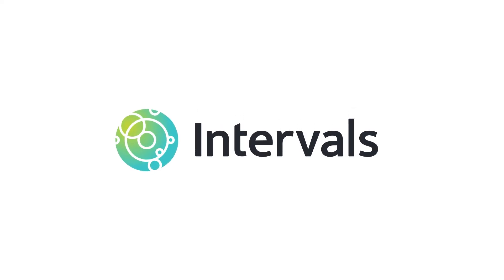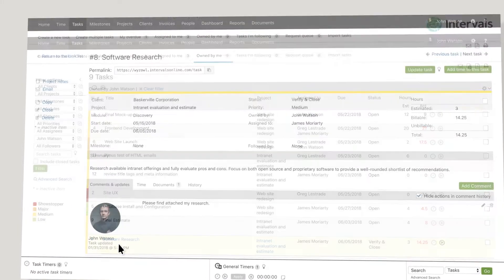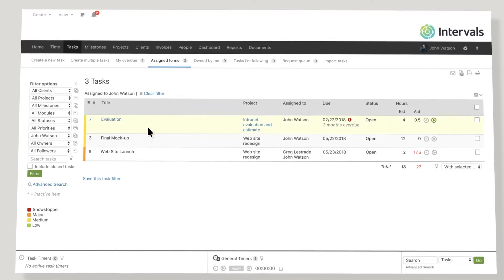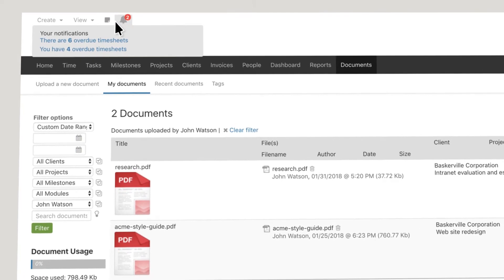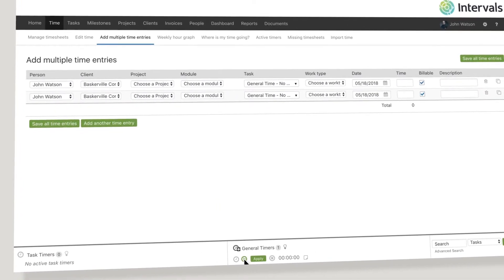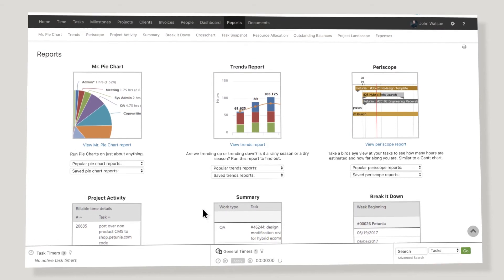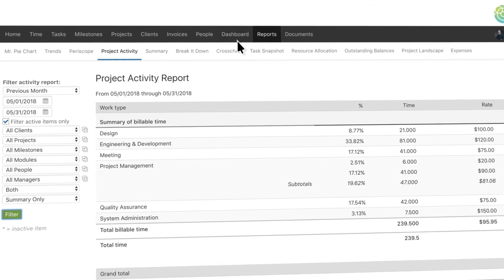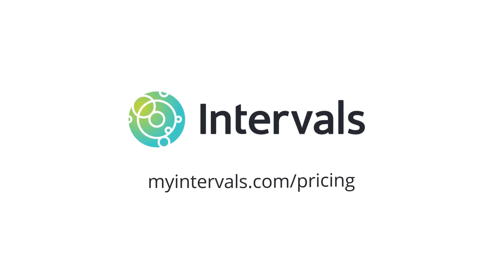Intervals Two Minute Introduction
Watch this less than two minute introductory video about Intervals software.

Intervals is hosted task, time, and project management software designed for the unique needs of small businesses and small teams.

If you are a small business that is struggling with managing your work and tracking your time, learn how Intervals can help.